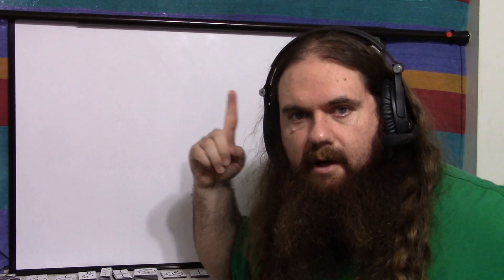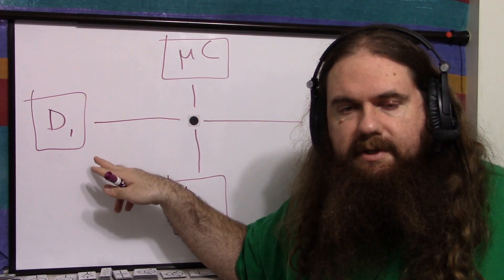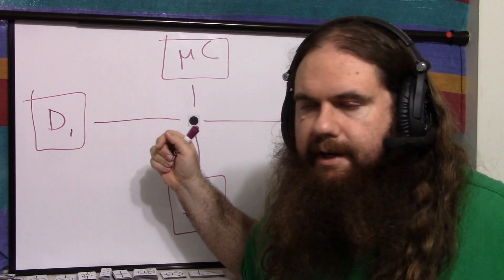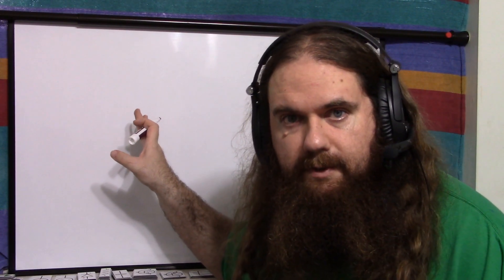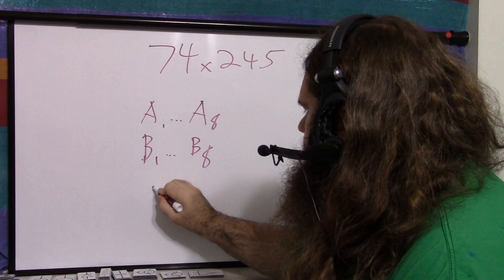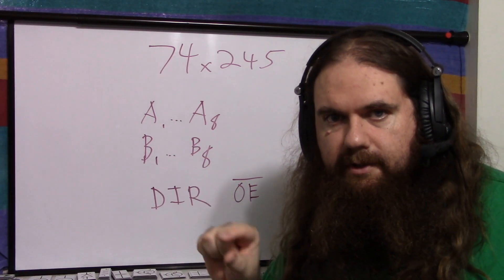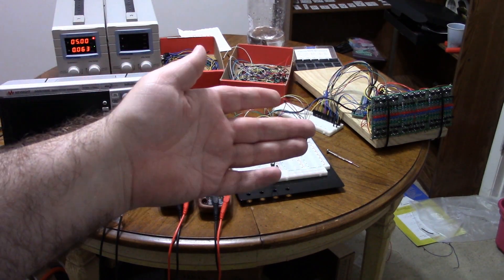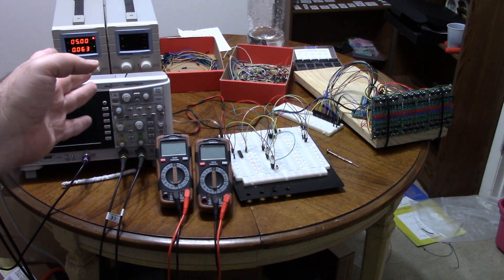74x245 Octal Bus Tranceiver - Electronic Traffic Light - Simply Put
A data, address, or general signal bus is a set of communication wires shared between multiple devices, and a bus transceiver is one way to implement traffic control to prevent two output-mode devices from shorting each other: A bus tranceiver can disable communication entirely (cutoff), or can choose a direction (bus input device output, or bus output device input) for that communication to flow. It is not the only way to connect a device to a bus, but it is a convenient one.